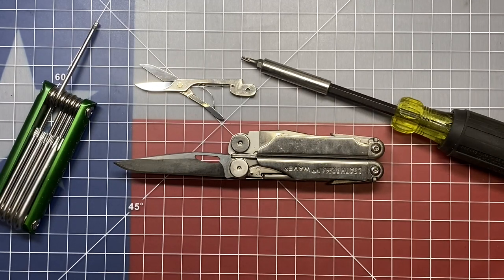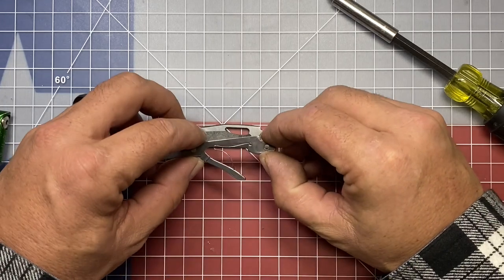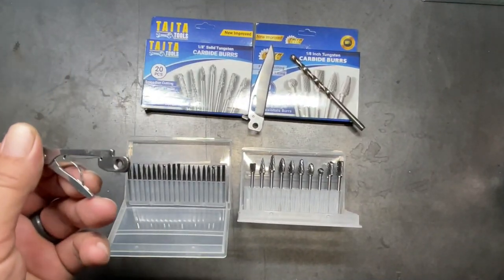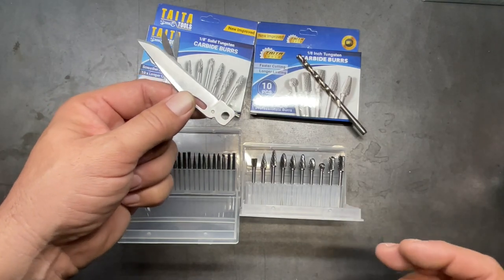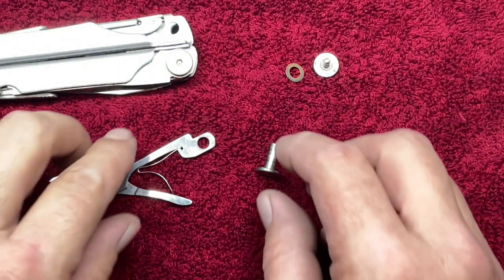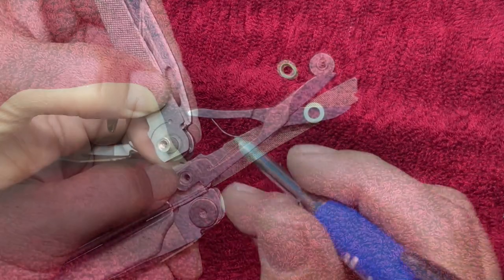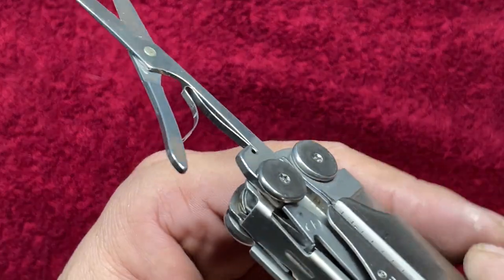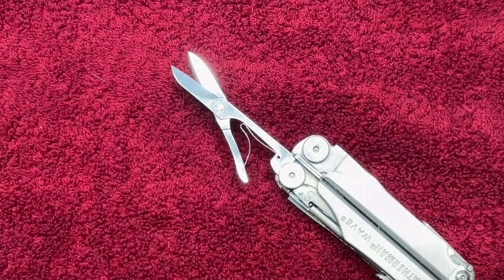Leatherman Wave Modification : Adding Victorinox Scissors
I wanted to see if I could add Victorinox scissors to a Leatherman Wave. It turned out to be a little tougher than I had anticipated. Long story short, it can absolutely be done. Here is my process and how it turned out.

10pc Carbide Burr Set
20pc Carbide Burr Set